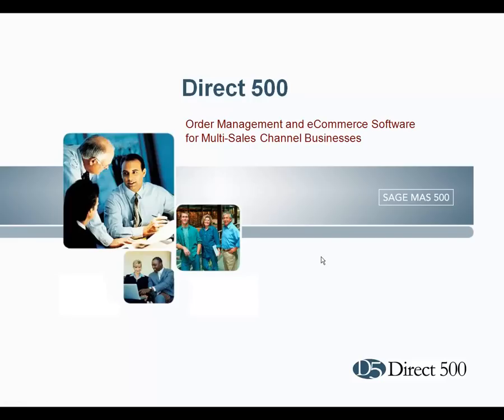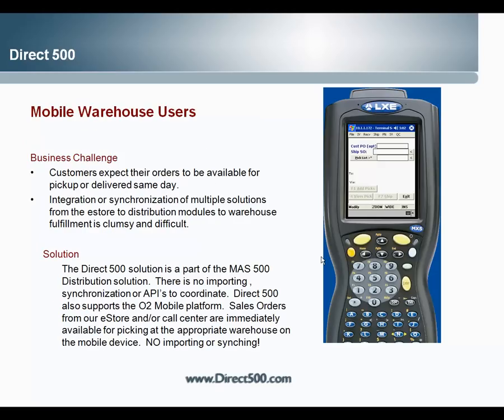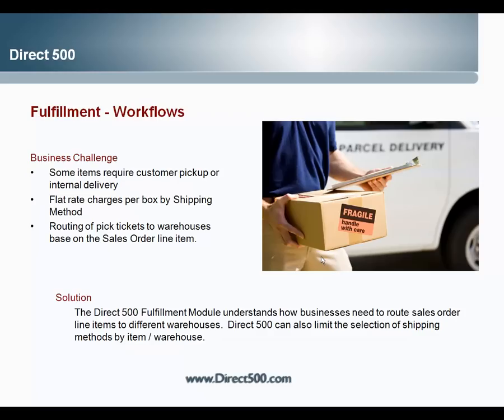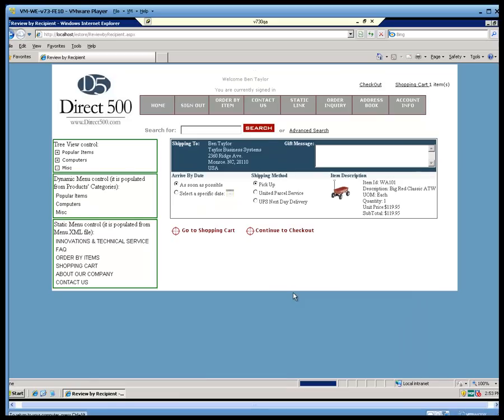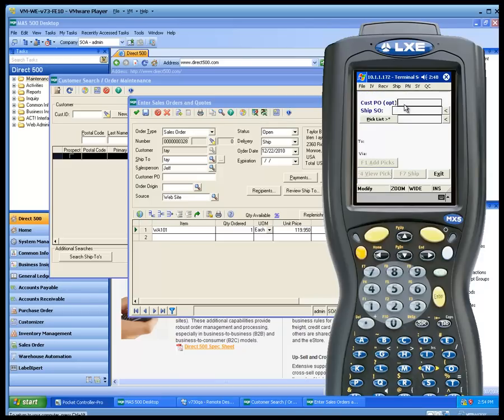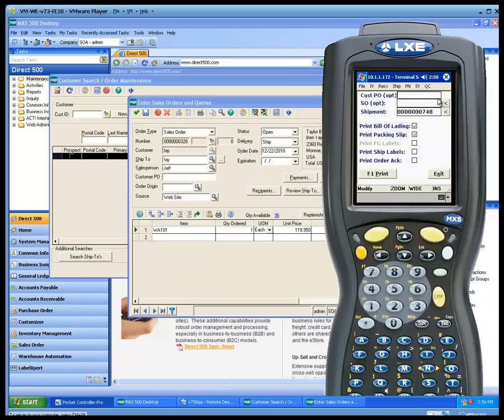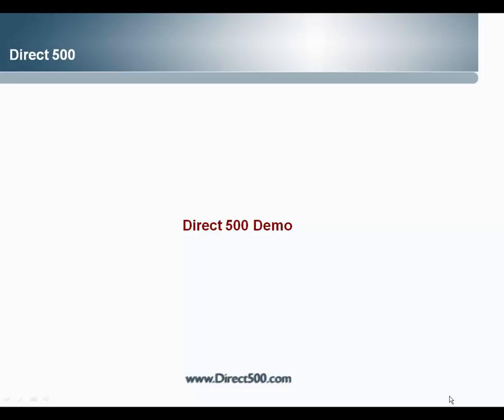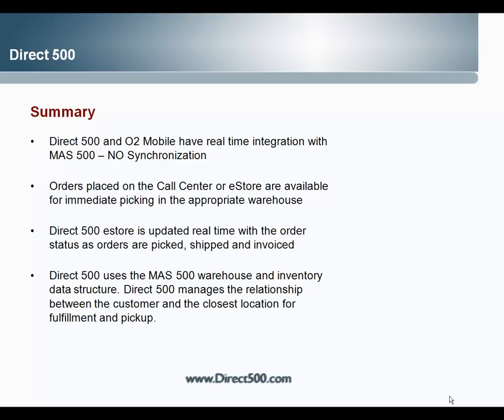O2 Mobile Integration with Direct 500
This is a demonstration of Direct 500 and O2 Mobile for Sage MAS 500 ERP. You will see how Direct 500 eStore is fully integrated with MAS 500 - there is no importing, uploading or synchronization required - it is Direct! ... (more info)   (less info)